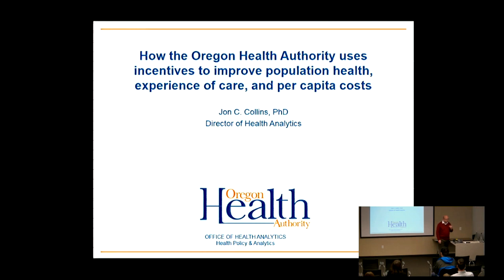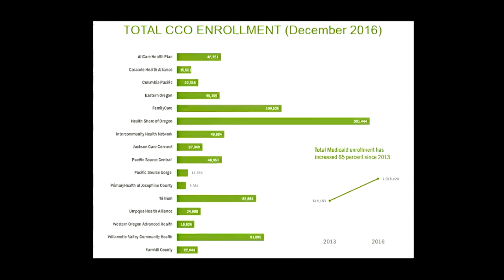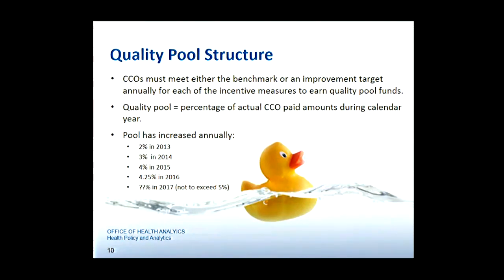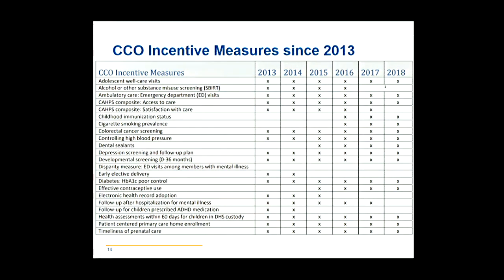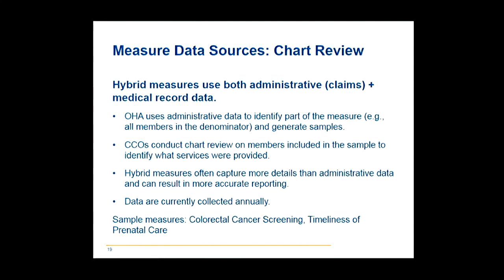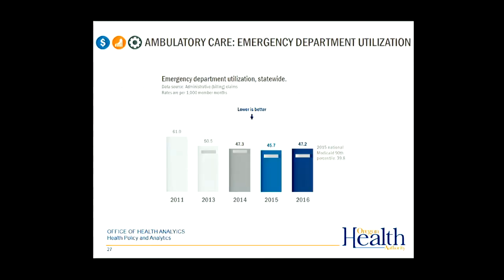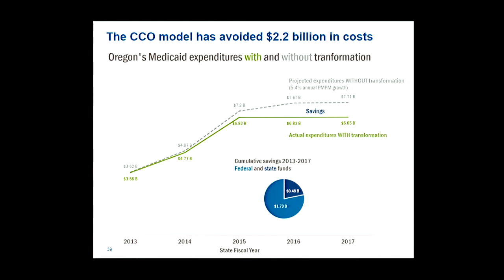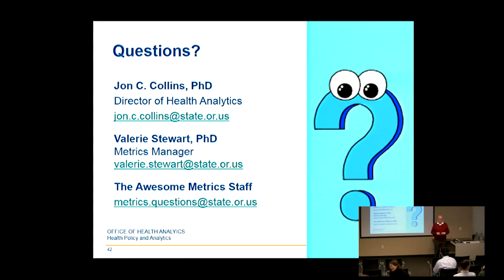Use Incentives to Improve Population Health, Experience of Care, and Per Capita Costs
This research seminar focuses on the use of data and measurement to drive healthcare transformation in Oregon.

Jon C. Collins, PhD, is Director of Office of Health Analytics at the Oregon Health Authority and an adjunct assistant professor in the Department of Psychiatry at OHSU.

Jon received his PhD in 1997 in Social Psychology from the University of Georgia. Shortly after receiving his PhD, he began working in the healthcare research field and has spent the majority of his 20 year career  with the State of Oregon.

Although he occasionally publishes and presents at national conferences, the majority of his time and work is focused on the practical use of data within state government.

View more research seminars hosted by the College of Public Health and Human Sciences